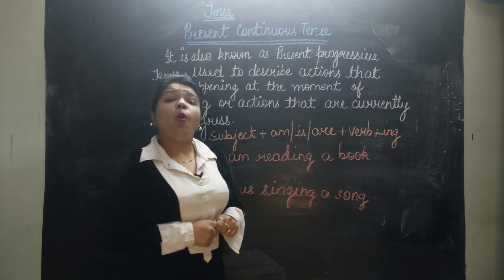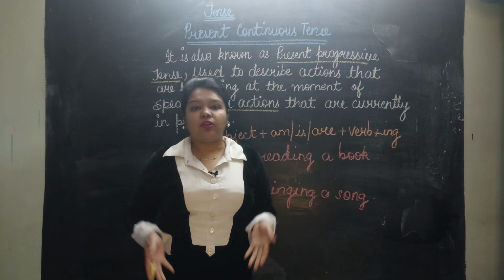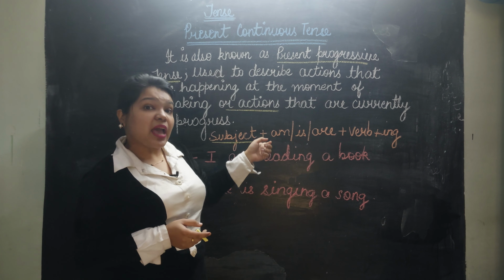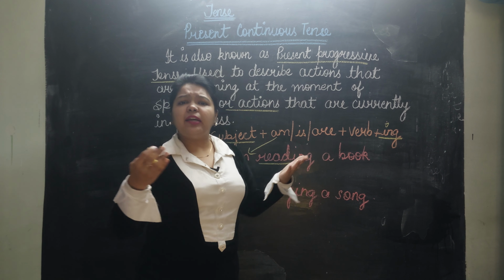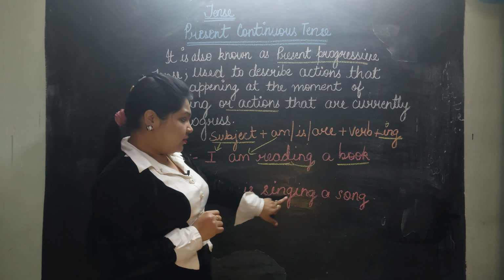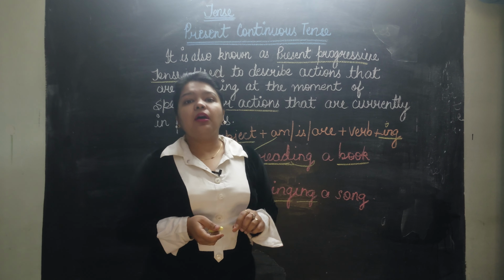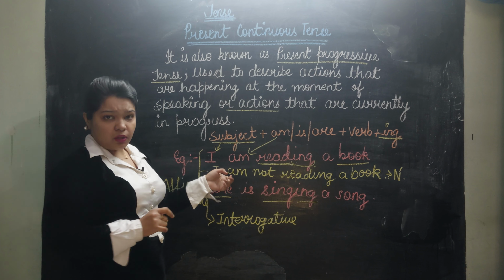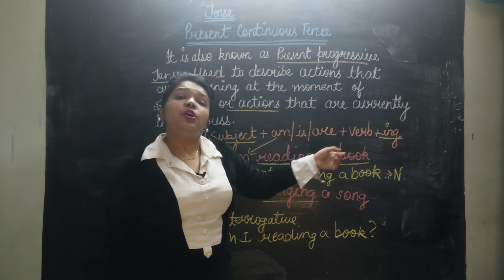Present Continuous Tense Tutorial: Forming and Using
In this video, we cover everything you need to know about the present continuous tense, including:

-The structure of the present continuous tense: subject + auxiliary verb "to be" (am, is, are) + present participle (-ing form of the verb)
-Formation of affirmative, negative, and interrogative sentences in the present continuous tense
-Common uses of the present continuous tense in everyday speech and writing

00:00 Introduction
00:18 What is simple present continues tense?
02:07 Rules of  present continues  tense